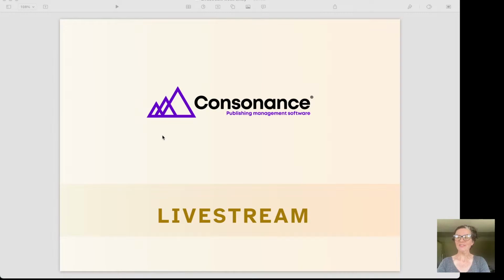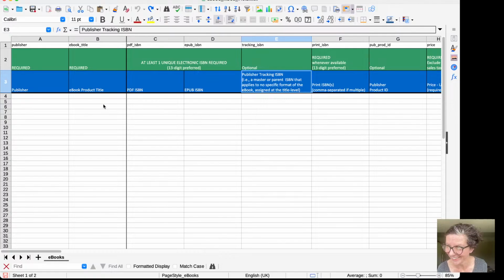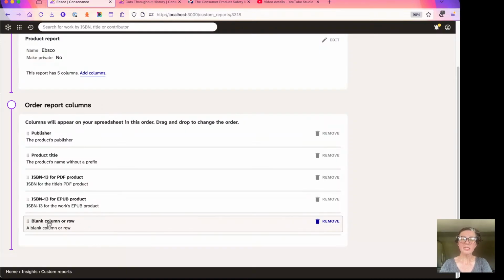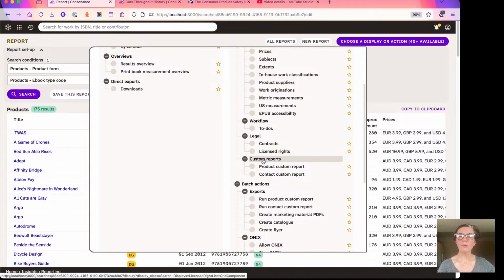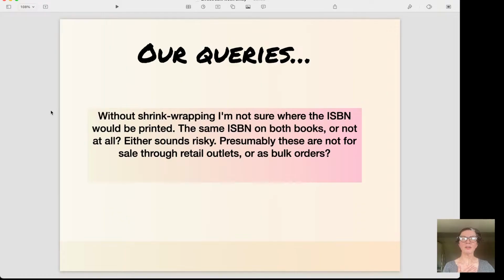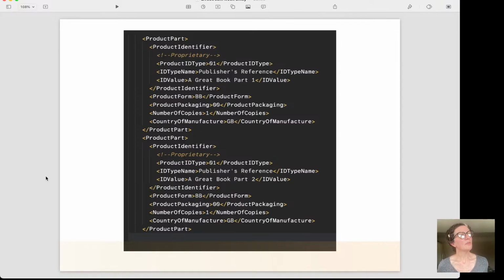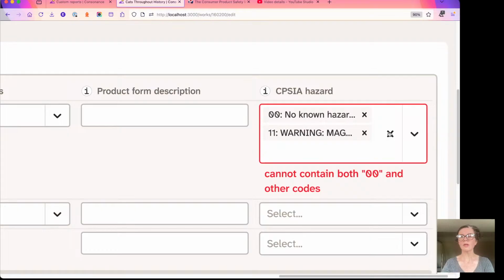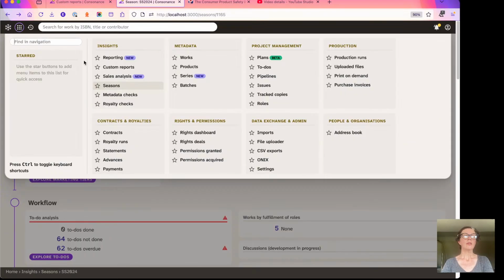Livestream 8 | Custom report set up and display | Multi part works | CPSIA | Seasons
Join CEO Emma Barnes for a weekly run-through of what's new, time-saving and useful in Consonance.app.

00:00 Welcome
02:18 Task of the week: Custom report run through
16:23 Reporting spotlight: Custom report from reporting result
22:11 From our own correspondence: Multi part works
33:25 What's new? More CPSIA
38:31 Bonus power move: Seasons